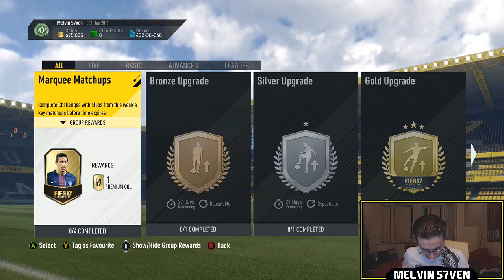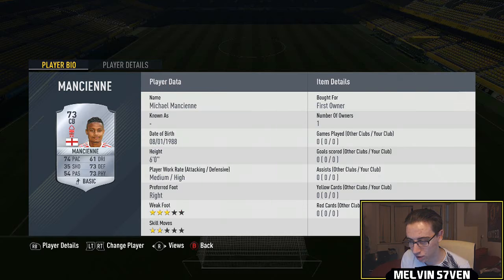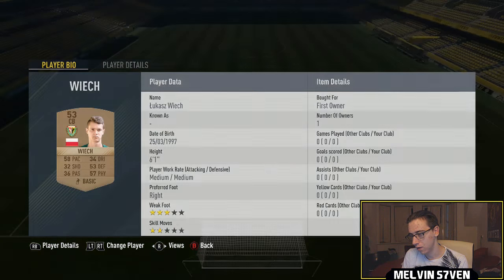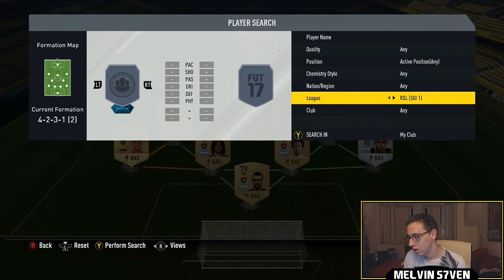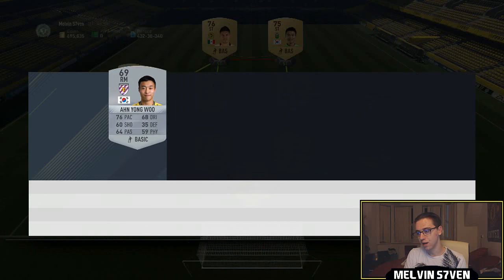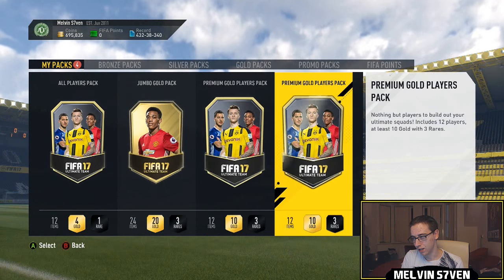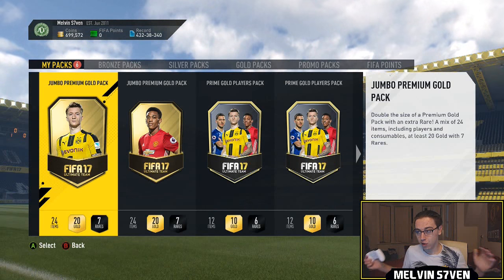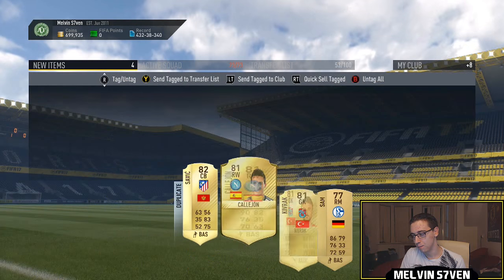Fifa 17 "Marquee Matchups Week 11" (SBC) SOLUTION & REWARDS w/ MONTHLY REWARDS! #54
This is how I completed the latest set of SBC Marquee Matchups!